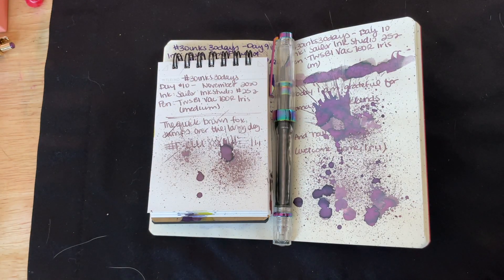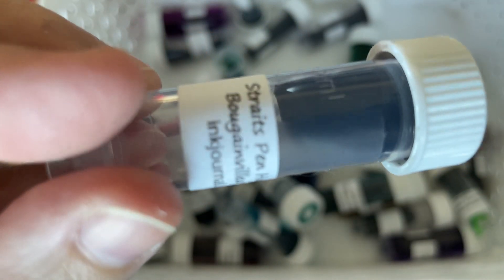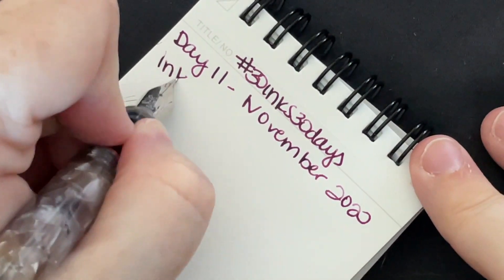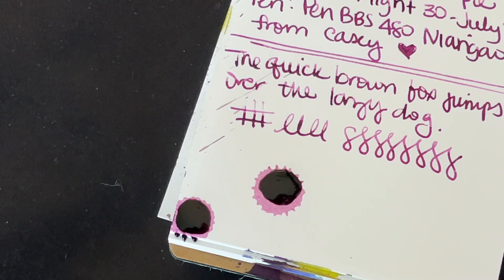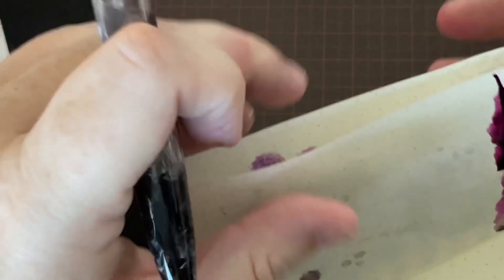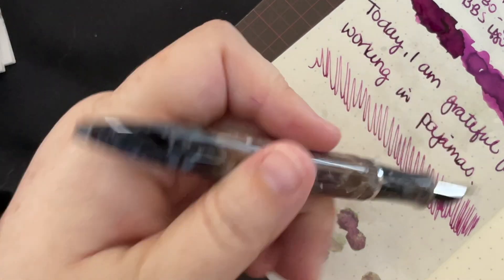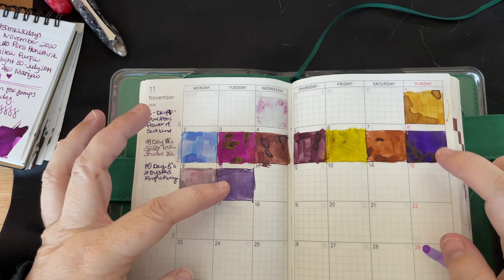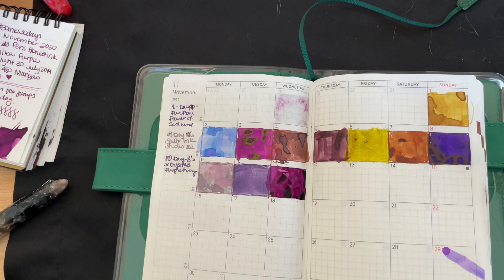30inks30days November 11 | Straits Pens Honest Ink Bougainvillea Purple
This video was recorded on 11/10/20, and I realized as it was uploading that I didn't say Happy Veterans Day in the US or Remembrance Day in Canada for today's video. So thank you for your service if you are a Veteran. :)

Day 11 of round of 30inks30days November 2020 !! I am participating this month by using some of my Ink Flight samples! Follow along here and also on instagram by following me @hellolovely and checking out the 30inks30days hashtag on IG. Make sure you tag @inkjournal in your posts - you may get featured in their stories. :) But most of all - have fun! :)